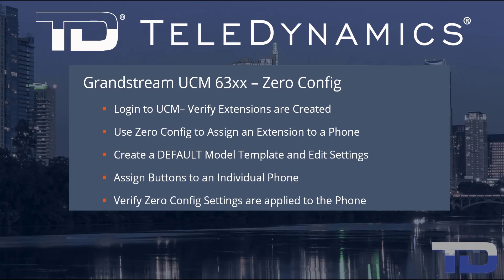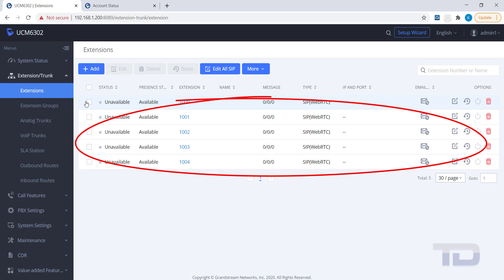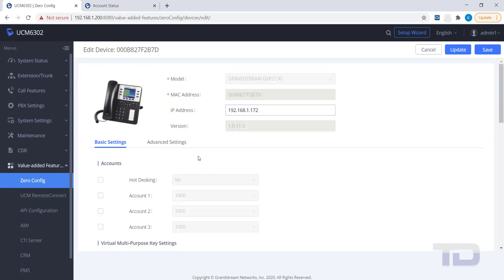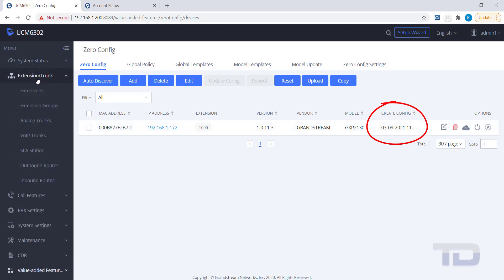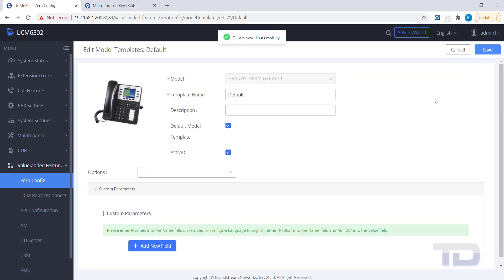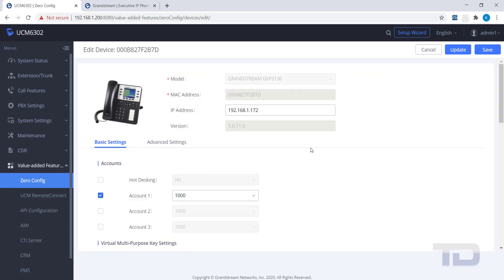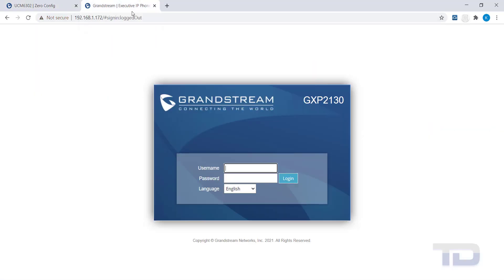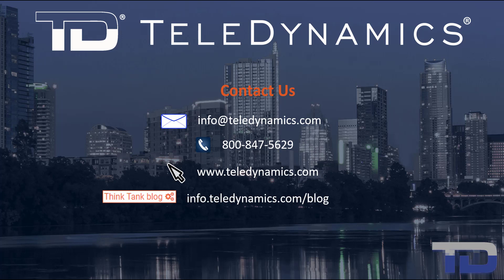Grandstream UCM63xx - #8 Zero Config - Basic Auto Provisioning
Auto Provisioning and creating a Model Template to assign buttons and settings to phones using Zero Config on a UCM63xx.

Table of Contents:

00:00​ - Introduction
00:27​ - Login - Verify Extensions are Created
00:59 - Use Zero Config to Assign an Extension
02:06 - Create a Default Model Template and Edit Settings
03:01 - Assign Buttons to a Phone Using Zero Config
03:50​ - Verify Zero Config Changes are Applied to the Phone
04:15​ - Contact The IVR Voice
04:26​ - Contact TeleDynamics